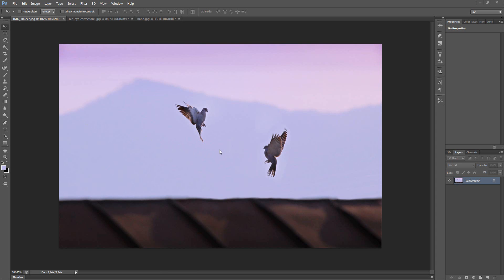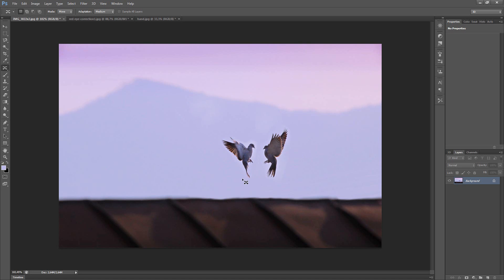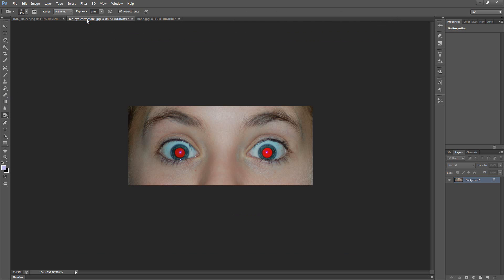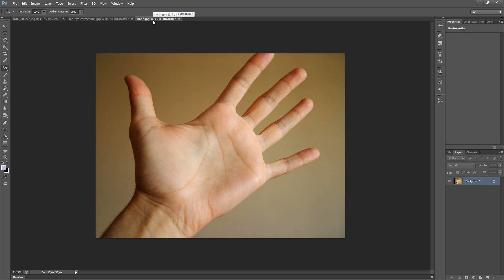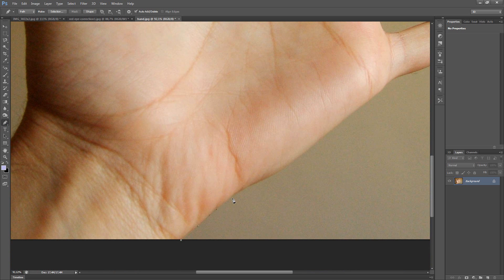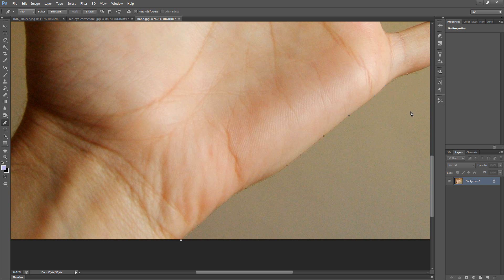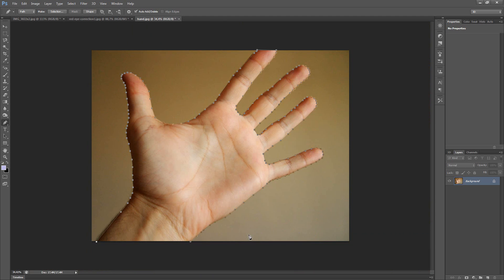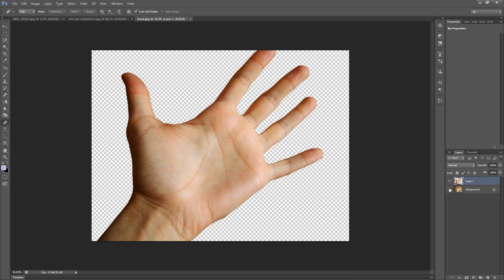Photoshop tutorial - Basic tools - Part 4 - Content Aware Move Tool, Pen Tool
photoshop
basic tools
tool
content aware
move tool
pen tool
selection